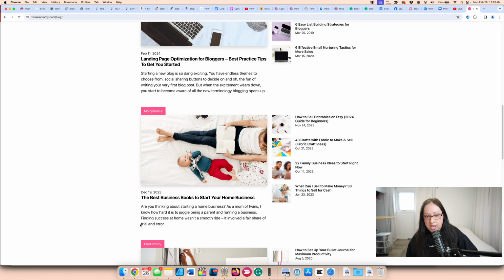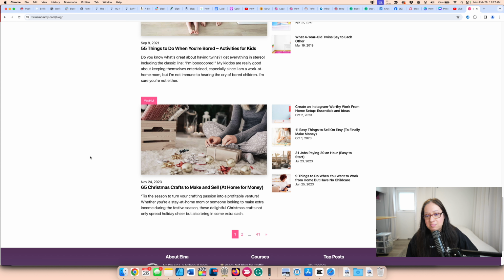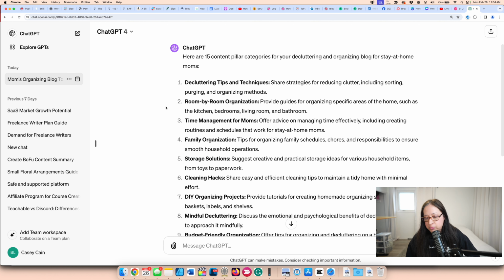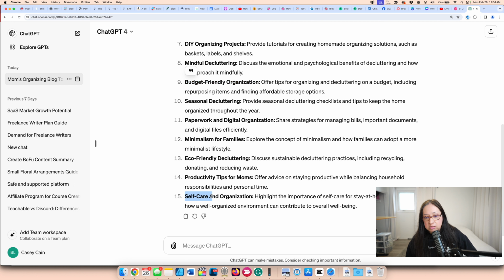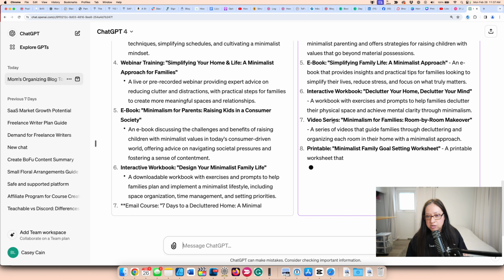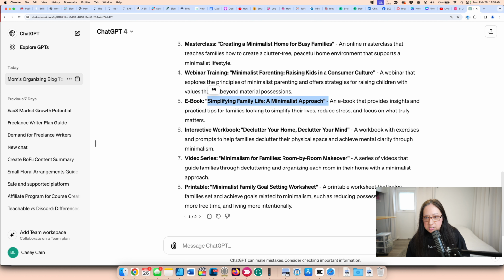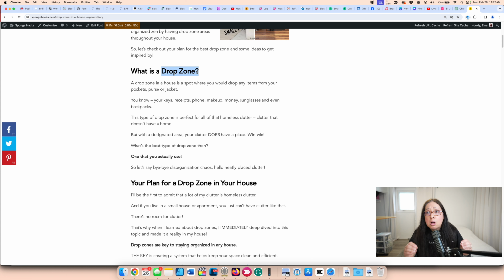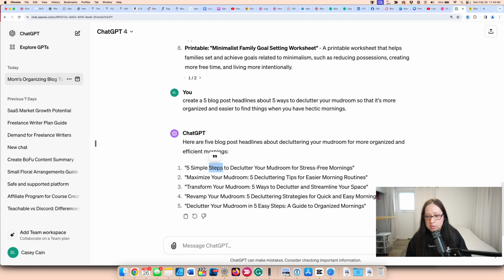The SECRETS to creating a content pillar plan for your new blog | using content pillars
Learn the RIGHT way to creating a content pillar plan so you can ACTUALLY make money blogging.

Use content pillars for your business as a blogger. Learn the types of content pillars and how to create a solid content pillar for your blog.

New 2024 Pinterest Secrets ebook for you! If you want Pinterest to work for you to gain massive traffic that turns into income this eBook will help you for sure!